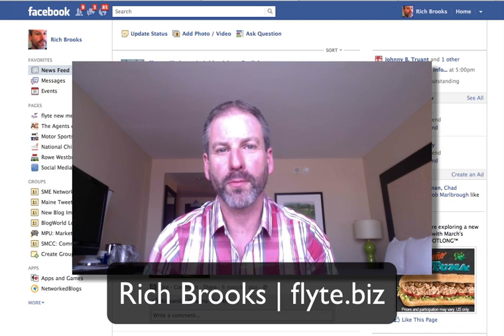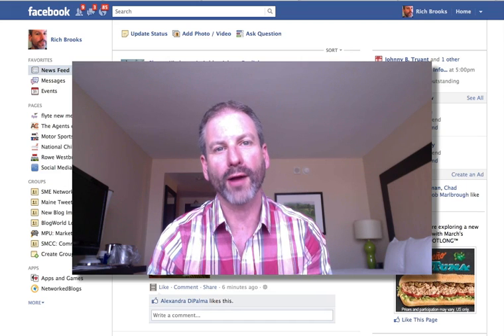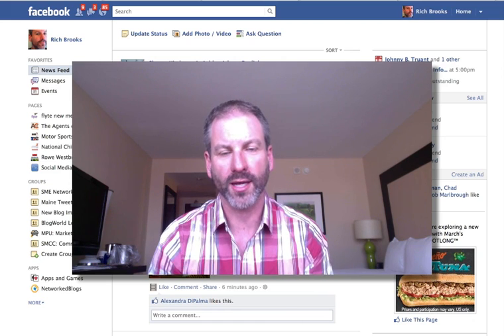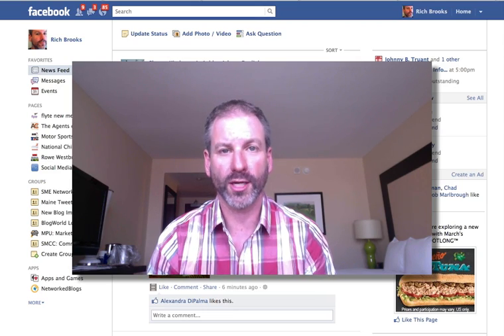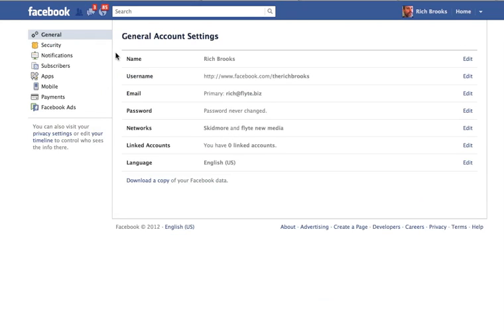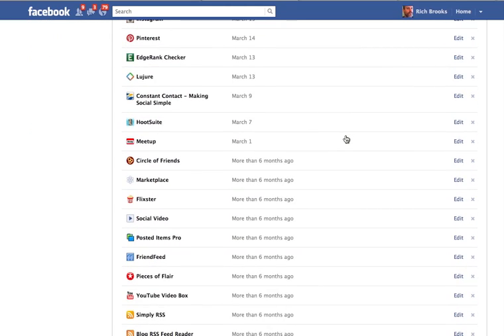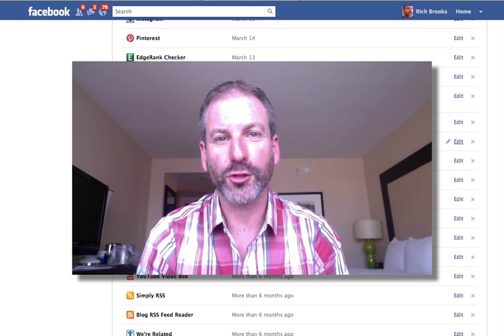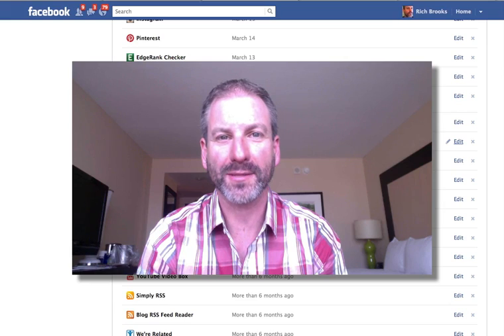How to Remove Apps from Facebook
- Have you ever wanted to remove apps from Facebook but couldn't figure out how?

In this (very) brief tutorial you'll see how to uninstall apps that you've connected to your Facebook account.

Sometimes we have to connect apps to be able to take an action on the web -- in my case it was voting for a friend's dog on 1-800-FLOWERS, but they asked for WAY too much access to the account.

So, once I had voted George cutest dog, I went to remove the app, but it wasn't where I would have thought. After some digging I found it, but maybe you're struggling with the same thing.

Plus, it's just a good idea to occasionally clean up all those apps that have access to some or all of your Facebook account.

Happy hunting!